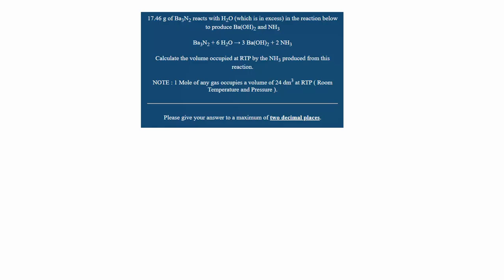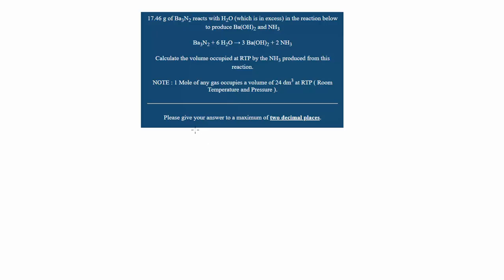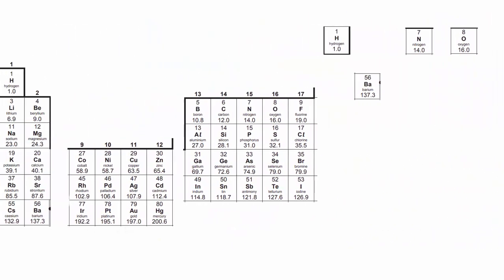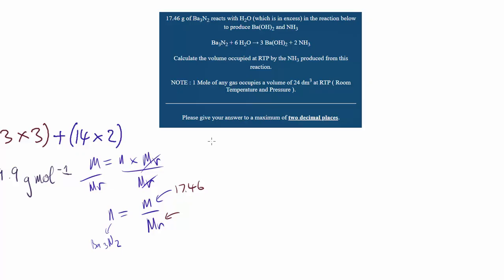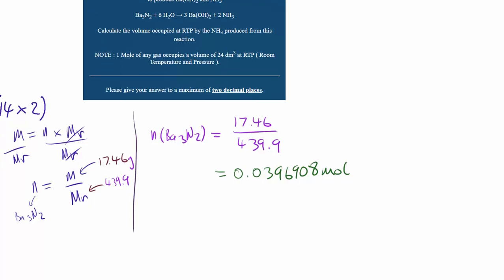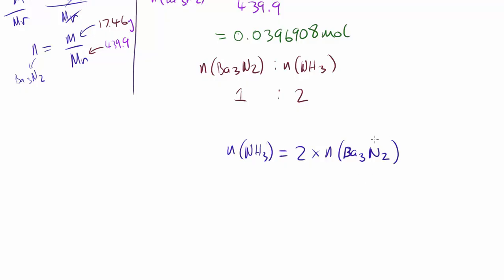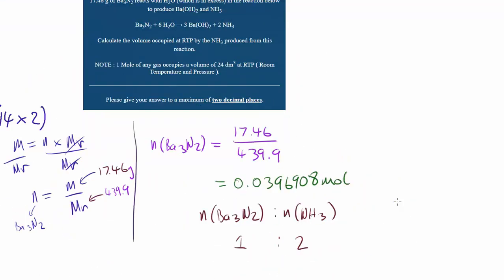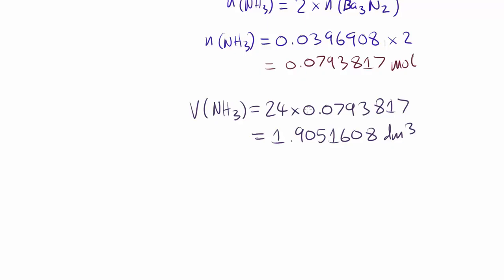Volume from a Given Mass - Equation 4 | Series B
The equation we are presented with as part of this walkthrough is: Ba₃N₂ + H₂O → Ba(OH)₂ + NH₃.